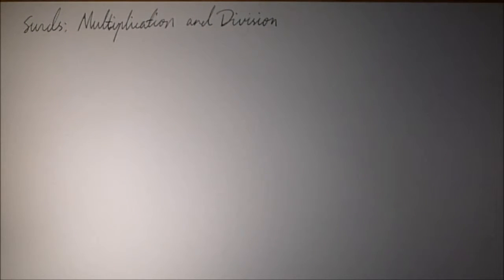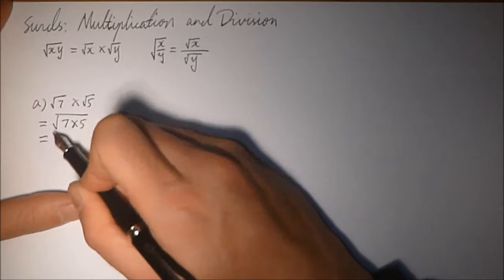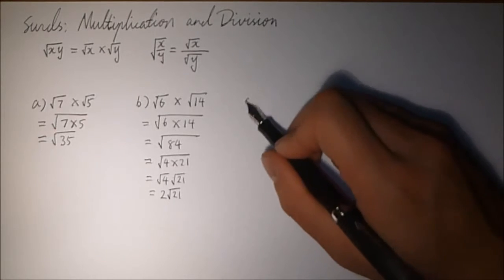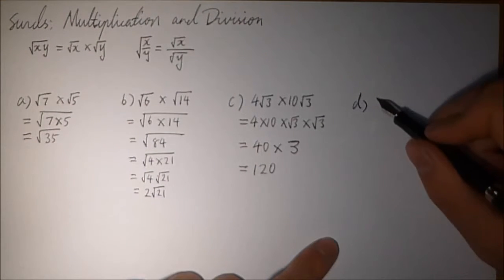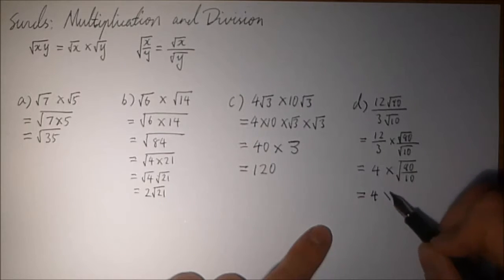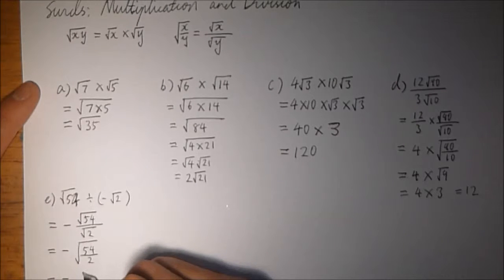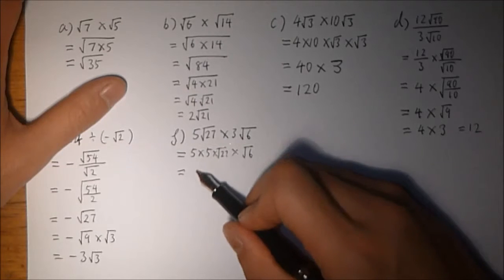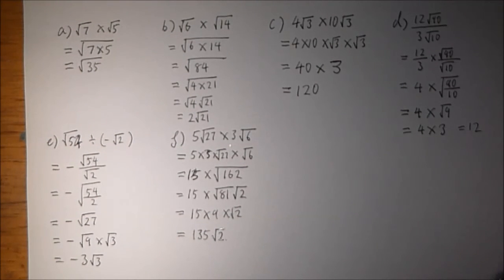Surds: Multiplication and Division